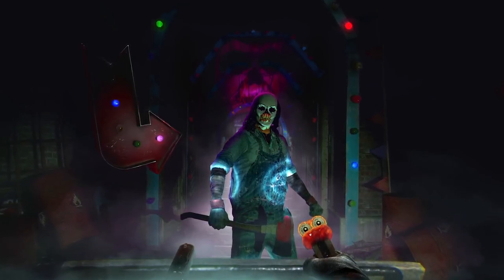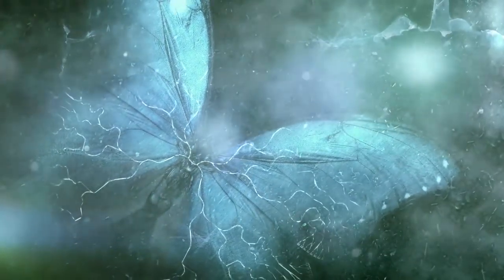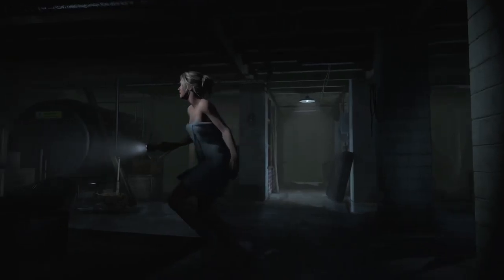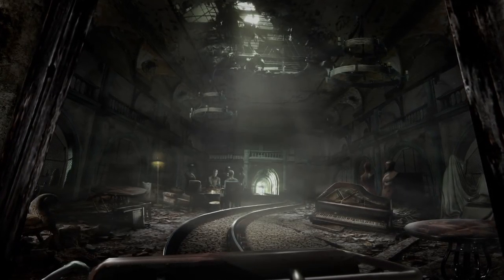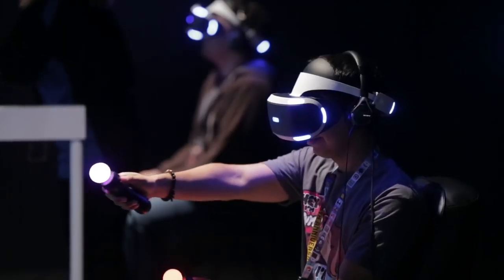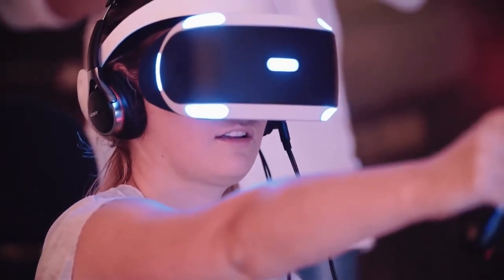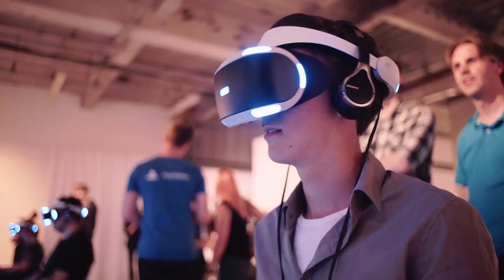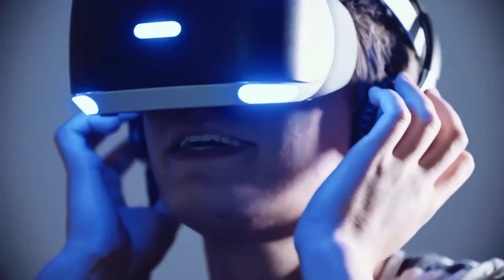Until Dawn: Rush of Blood na PlayStation VR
Czas zmierzyć się ze strachem w cztery oczy! Until Dawn: Rush of Blood zadebiutuje ekskluzywnie na PlayStation VR - więcej informacji wkrótce.